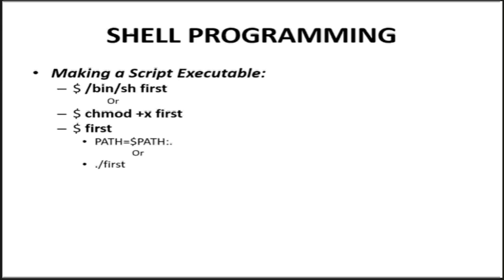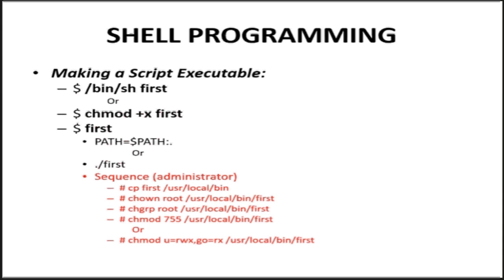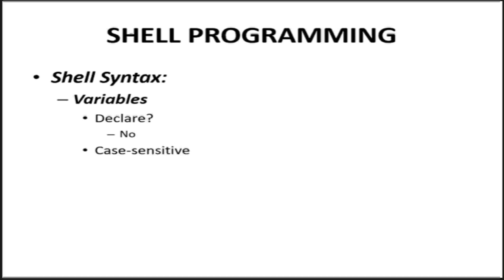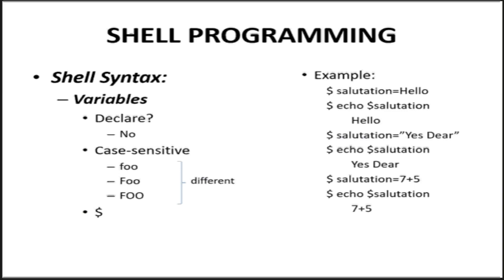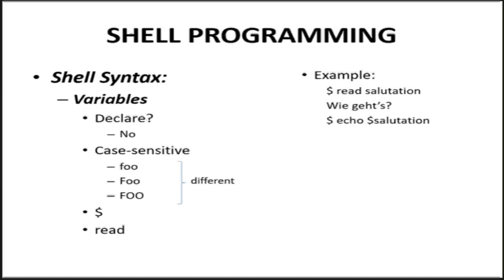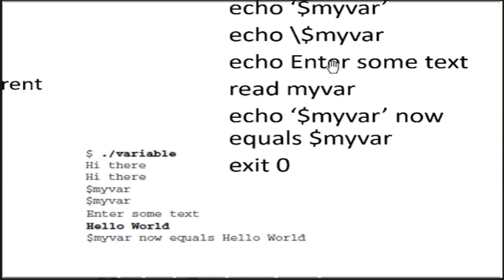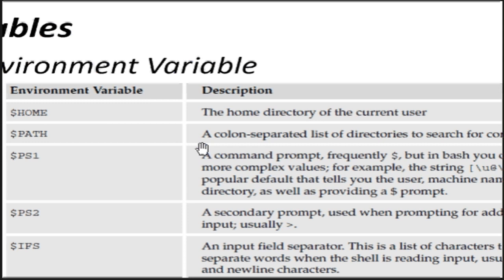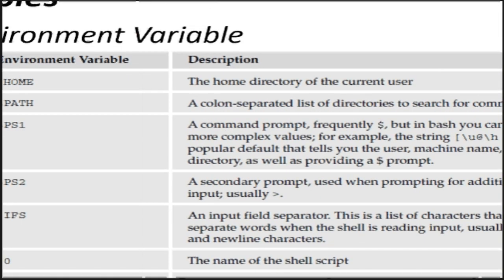The Shell as a Programming Language Making a Script Executable Shell Syntax Variables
The Shell as a Programming Language - Interactive Programs, Creating Scripts,  Making a Script Executable, Shell Syntax - Variables, Environment Variables